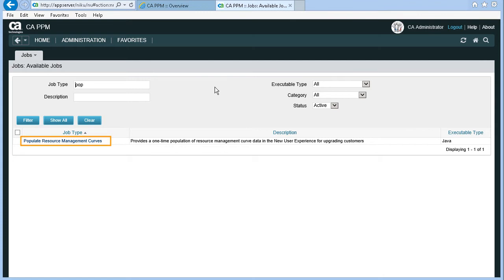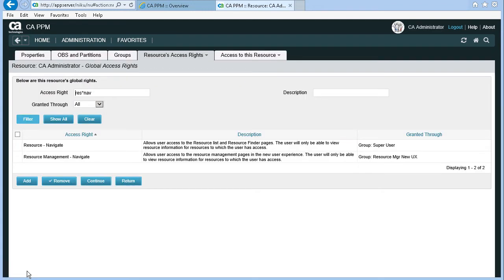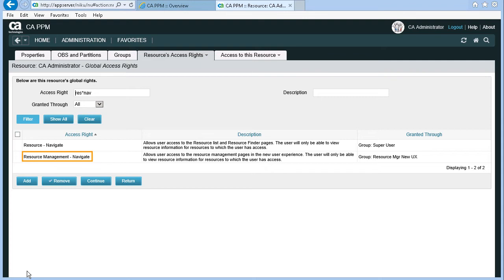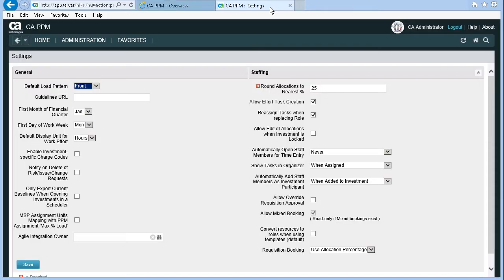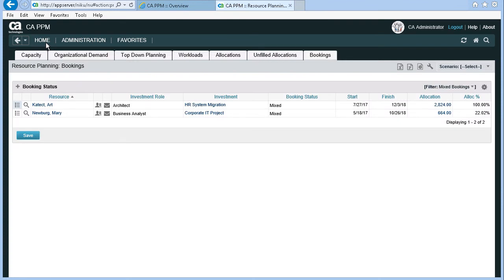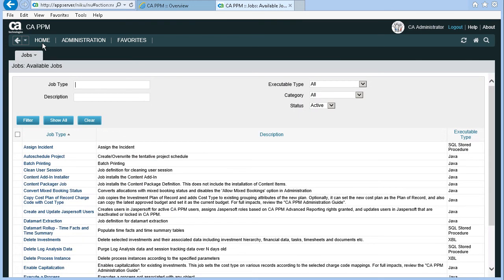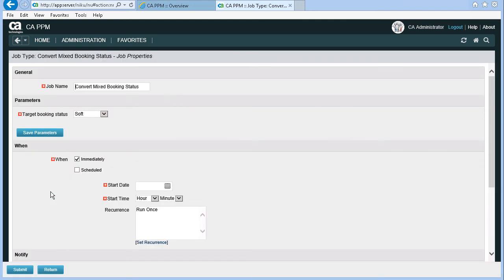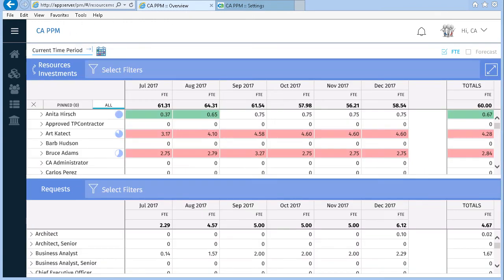PPM New User Experience: Setting up the Resources Page Data-Upgrades only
In this video, built using PPM 15.2, you will see how to run jobs to enable data to appear in the Resources page of the New User Experience.